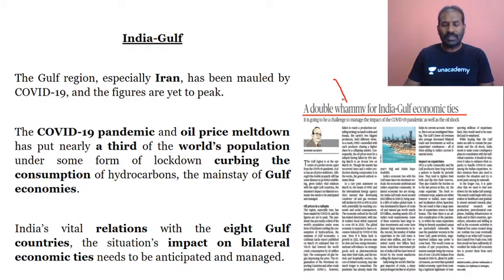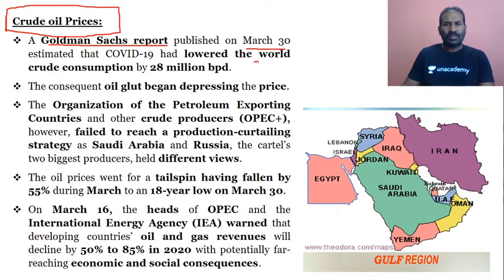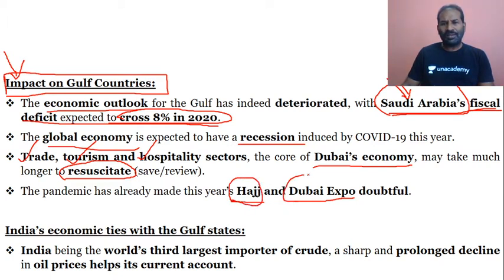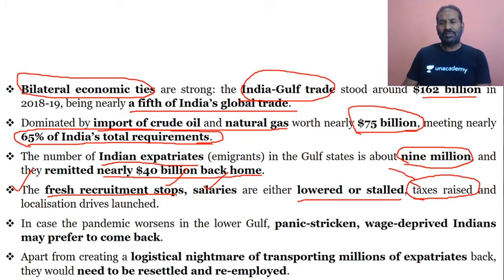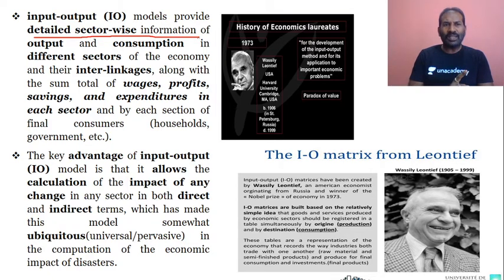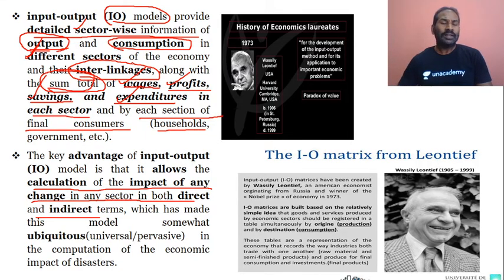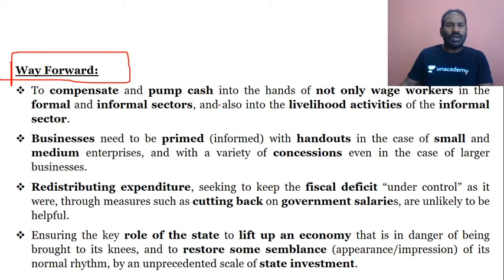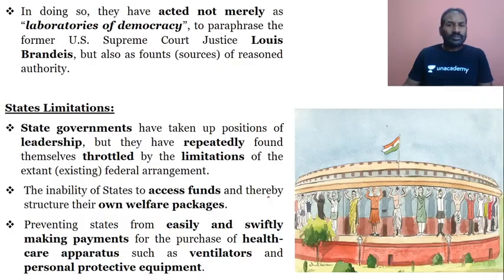Complete Analysis of Hindu Editorial and Articles | 10-April-2020 | Crack UPSC CSE/IAS